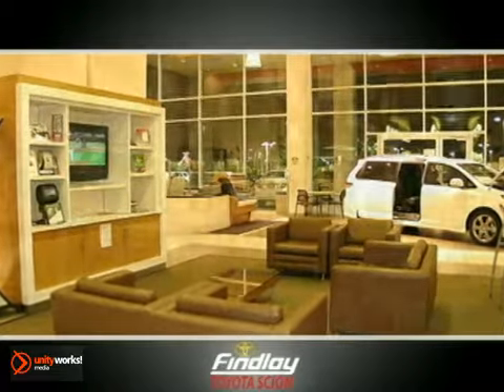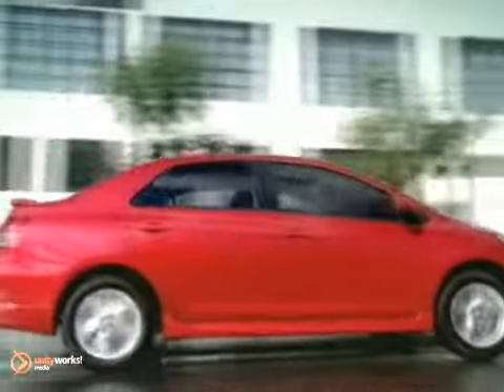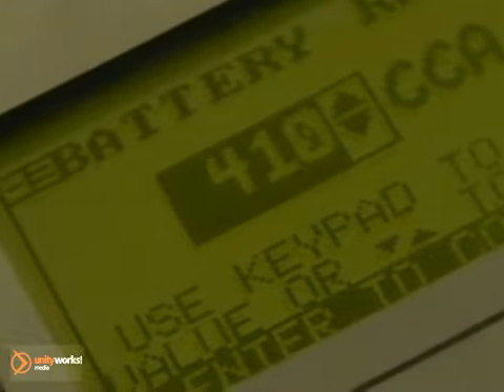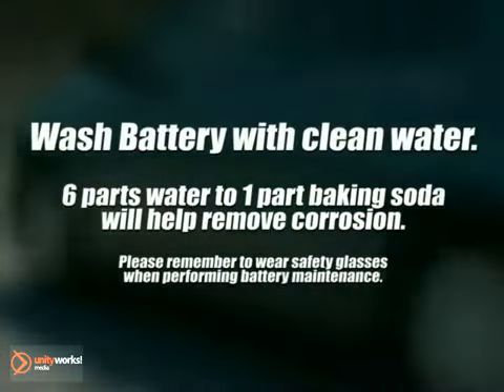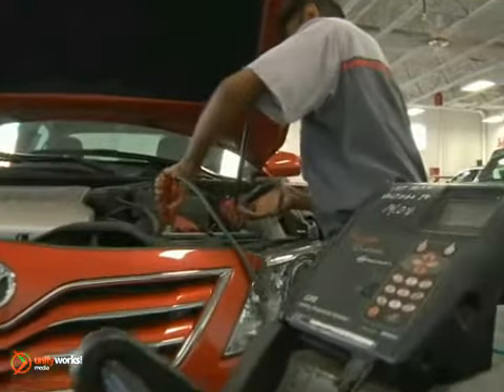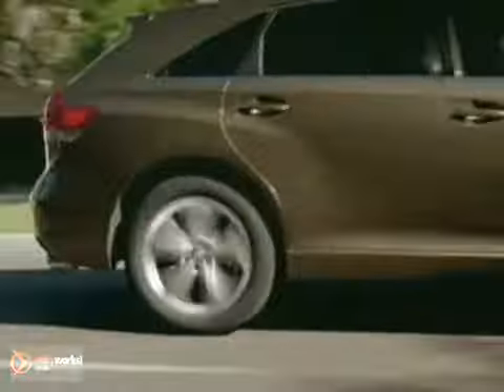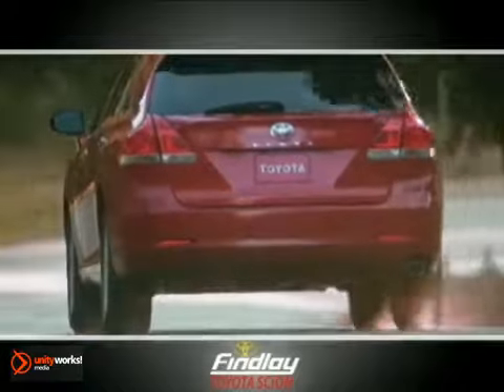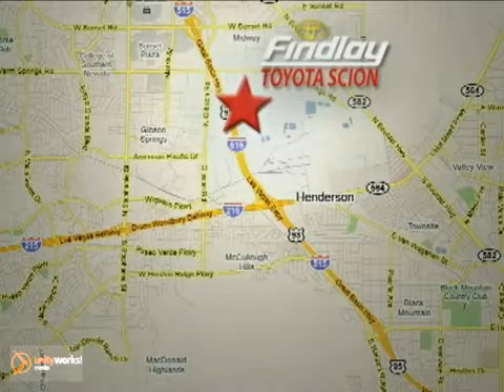Battery Service Education Las Vegas Henderson NV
Findlay Toyota Scion
7733 Eastgate Rd
Las Vegas Henderson NV, 89011